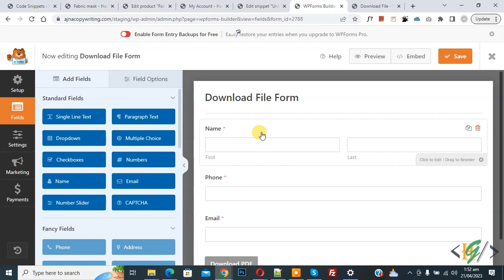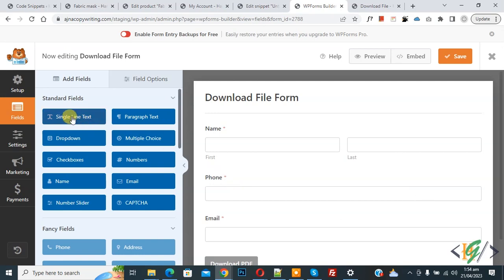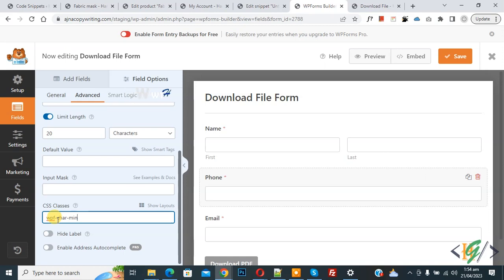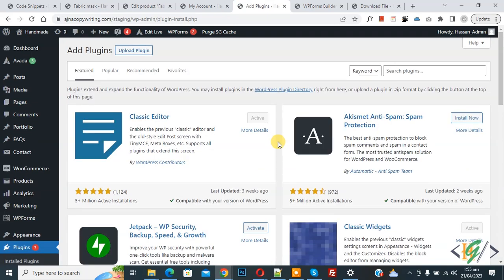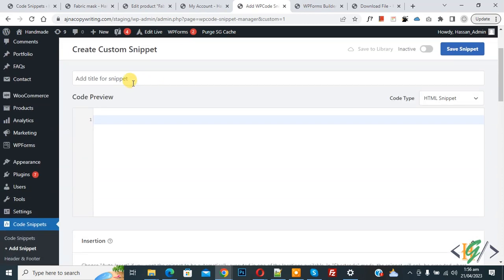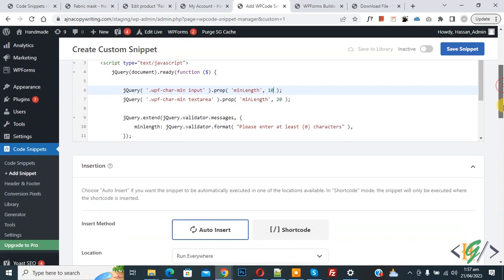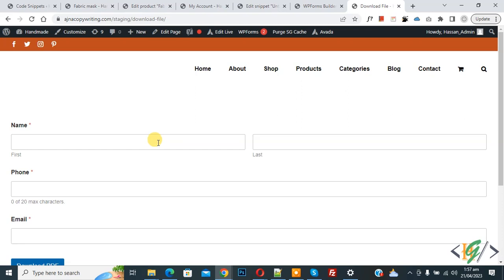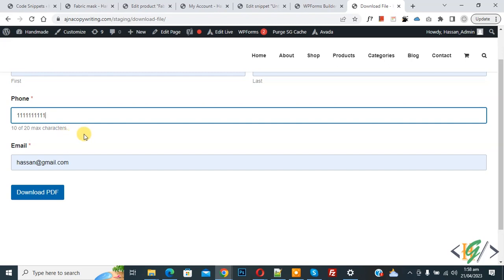How to Set Minimum & Maximum Characters Limit on a Text Form Field in WPForms using Code and Limit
In this wordpress wpforms tutorial you will learn how to set minimum and maximum number of characters length in input and textarea input field using custom code and limit functionality in plugin "Contact Form by WPForms – Drag & Drop Form Builder for WordPress".

* Enable Limit in single line text feld
* Add this CSS Class in field advanced section: wpf-char-min
* and Then Add Code in Snippet plugin.